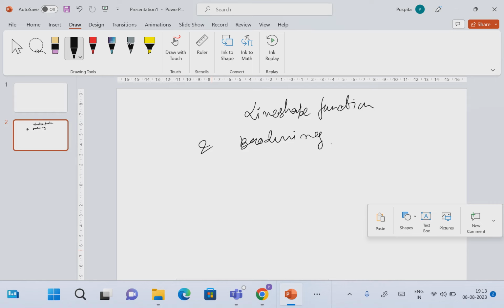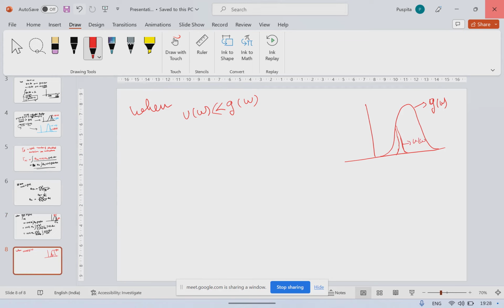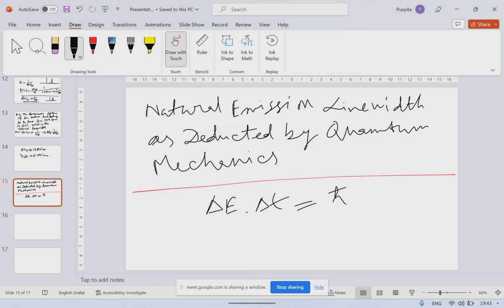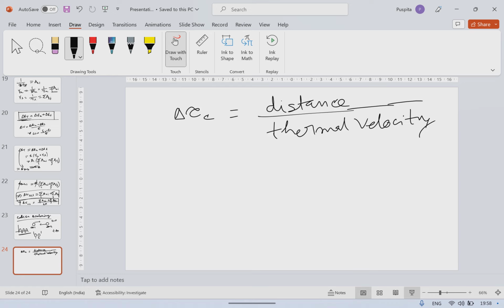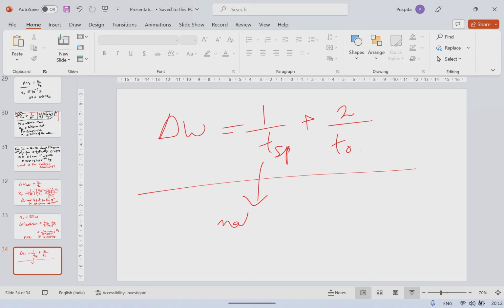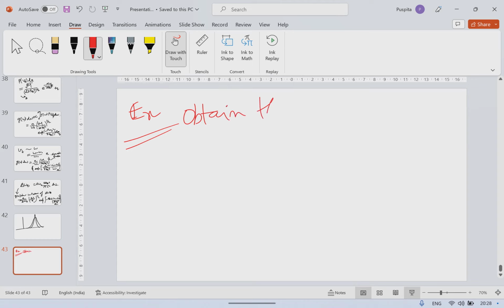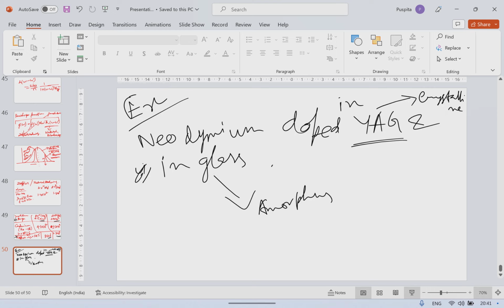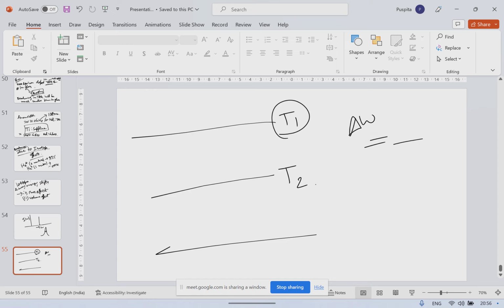NOC23-PH33 Introduction to Laser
2nd week